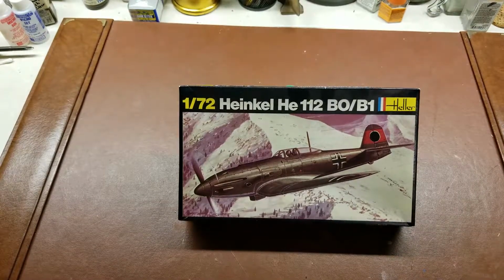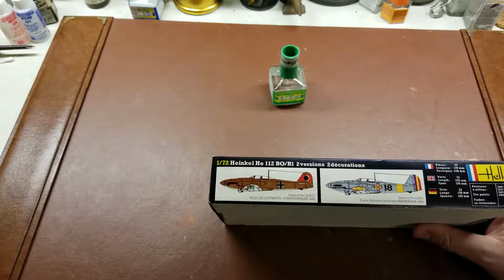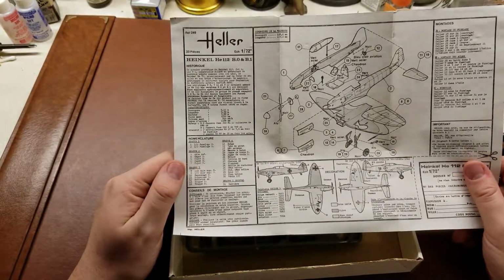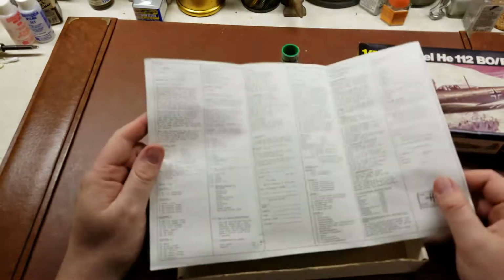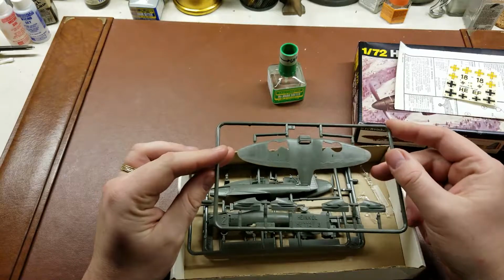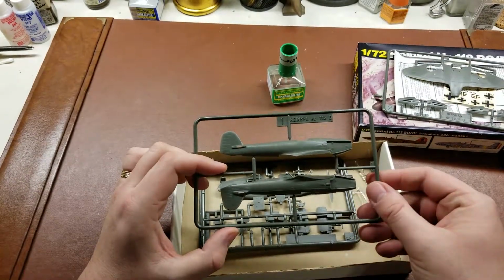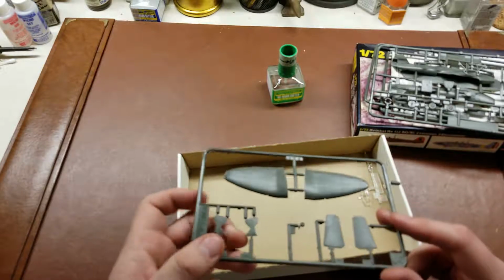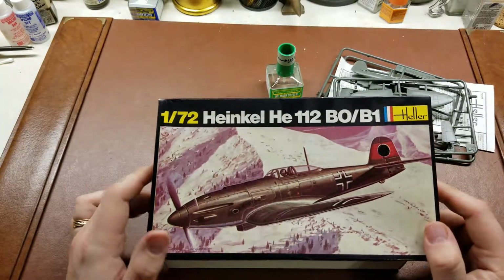Heller Kit No. 240 Heinkel HE-112 B0/B1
This is my In-Box Review of the Heller Heinkel HE-112 B0/B1.

P.S. Forgive me on this as it was only when I did a second Heller kit that I realized that the "Front" side of the instructions was in French. :D This also explained why the tail marking was marked out on the Box Art/Renderings.